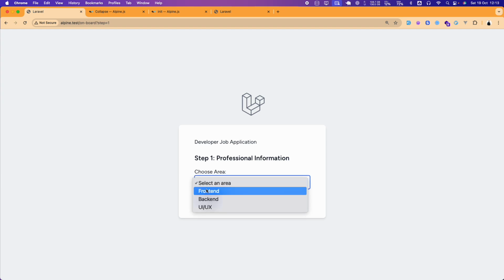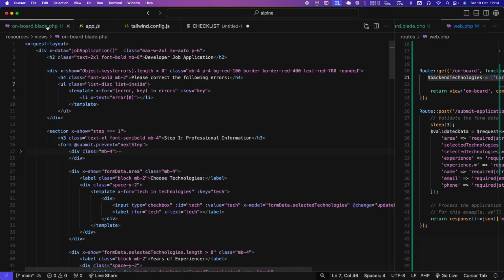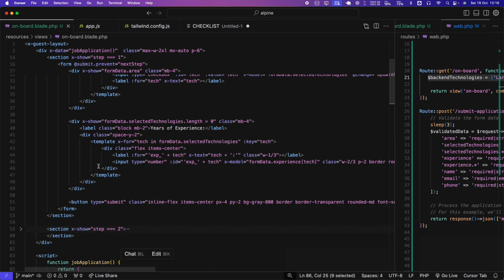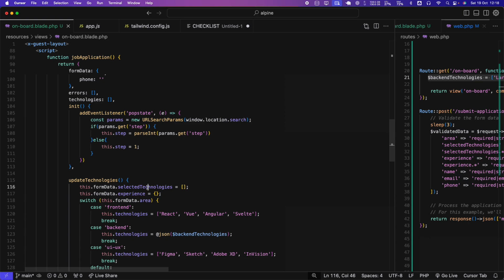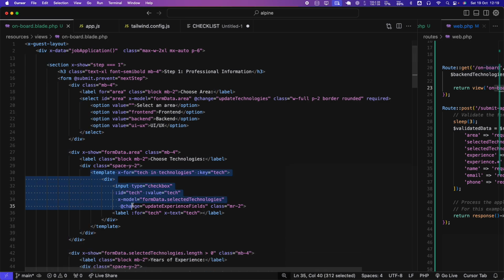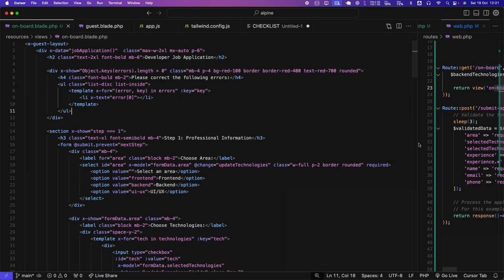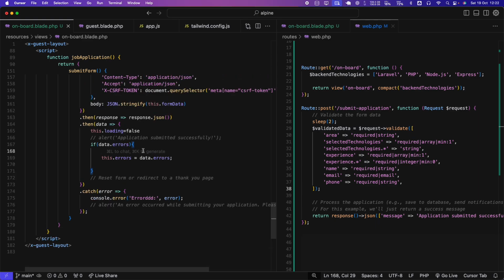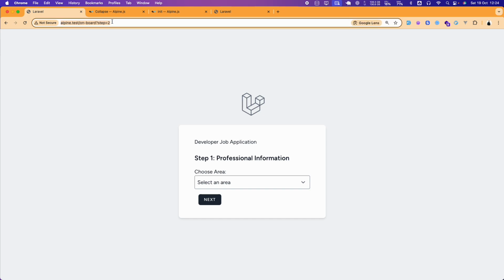Build a Dynamic Multi-Step Form with Alpine.js & Laravel Blade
In this video, I demonstrate how to create a responsive multi-step form using Alpine.js and Laravel Blade. Learn how to break down long forms into manageable steps, enhance user experience with dynamic interactions, and handle form data efficiently. Whether you’re a beginner or an experienced developer, this tutorial will guide you through integrating Alpine.js for a clean and simple multi-step form UI. Perfect for Laravel developers looking to improve their frontend skills!